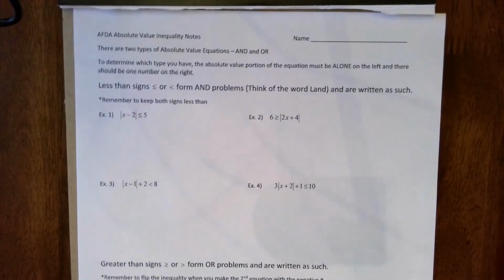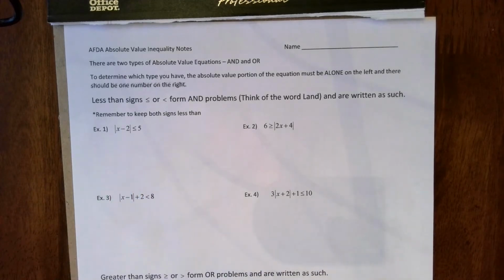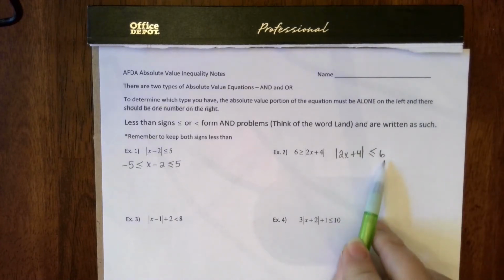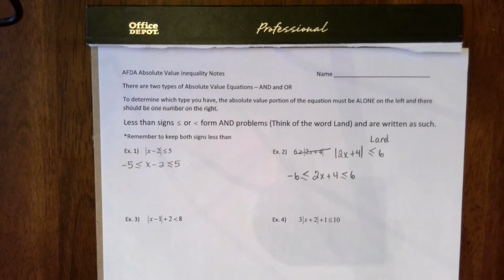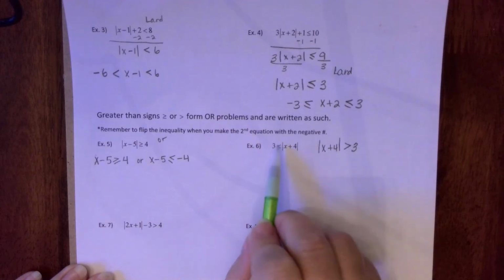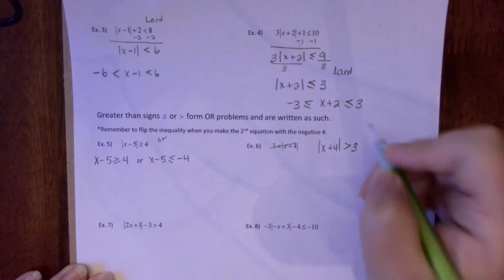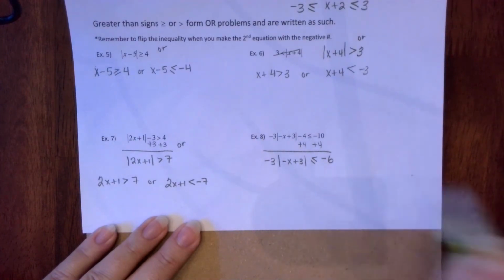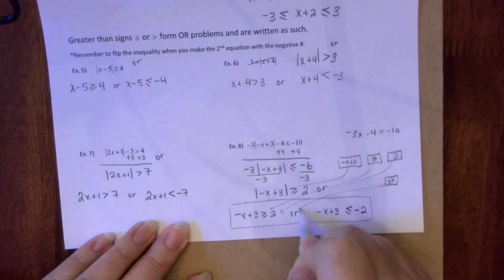AFDA Abs Value Ineq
Writing the equation of the absolute value inequality